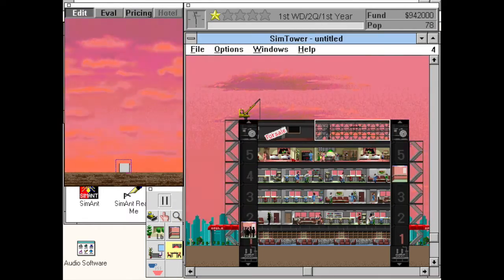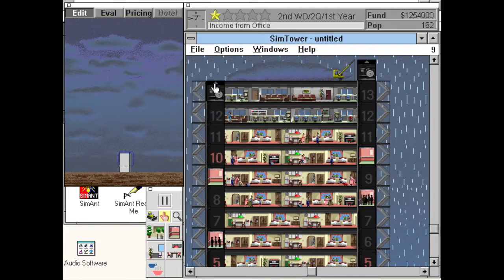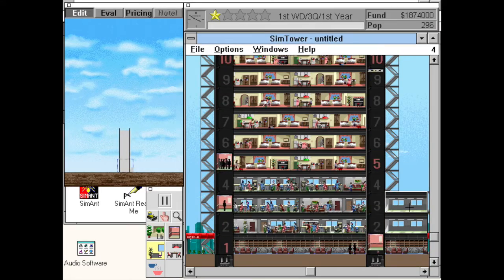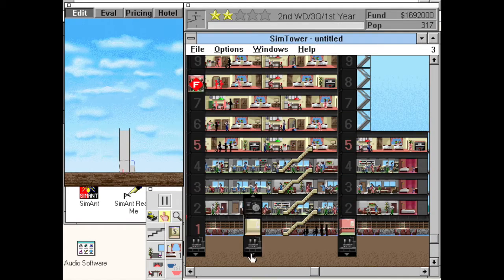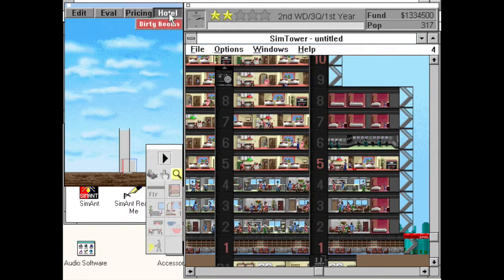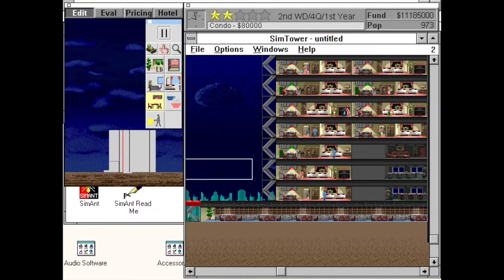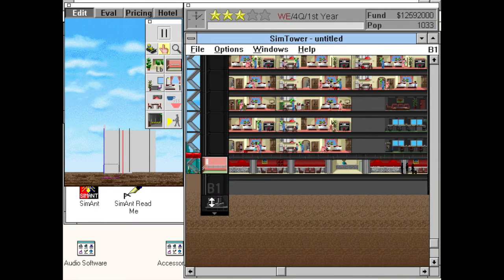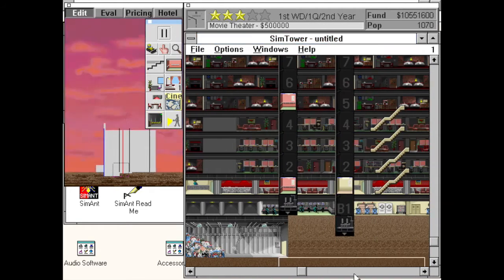SimTower - PC - KWKplay - KWKBOX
Kevin plays SimTower with commentary.

Game: SimTower
Platform: PC
Year: 1994